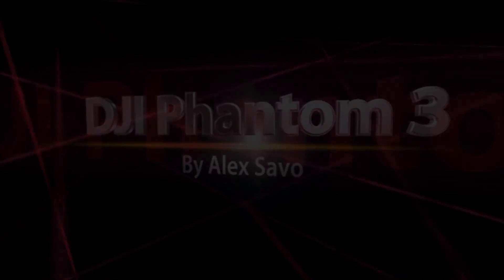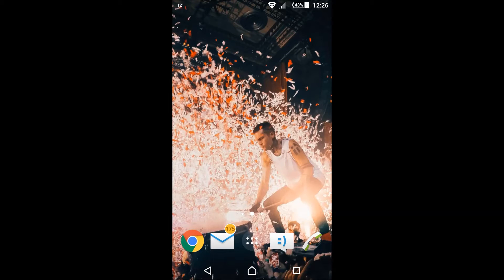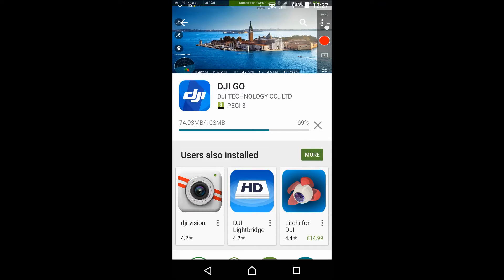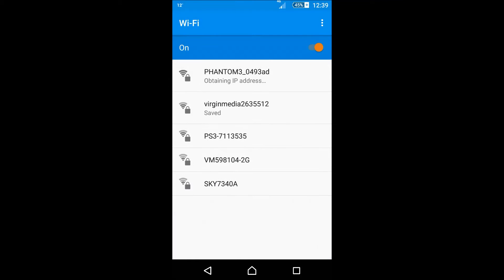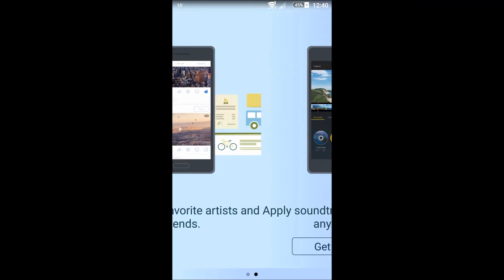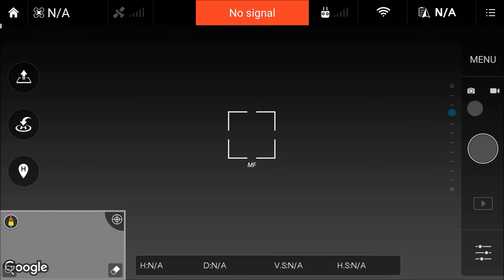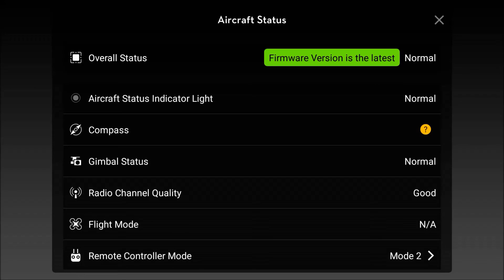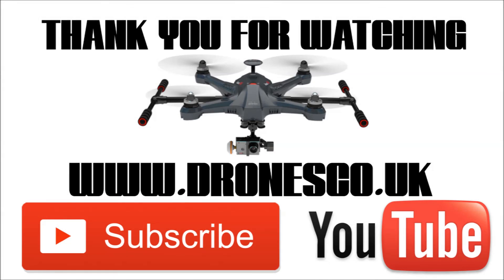DJI Remote Controller Firmware Update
In this short video, I show you how you can find out whether your Phantom 3 remote controller needs a firmware update.

You just need your smart phone connected to your remote controller, and the DJI Go app.